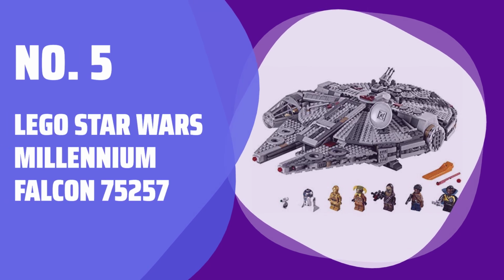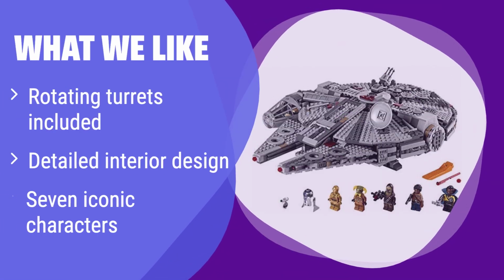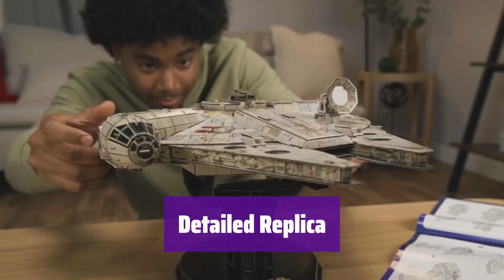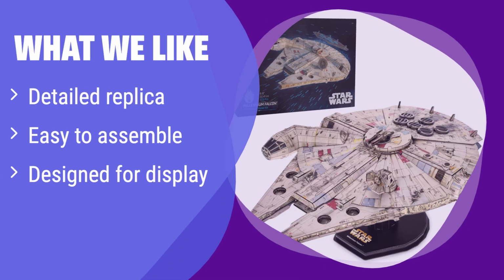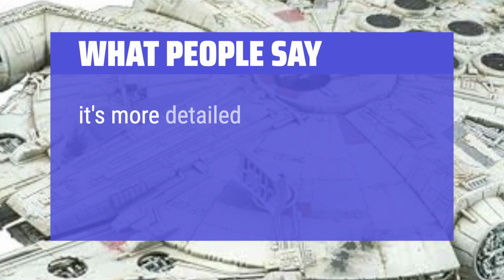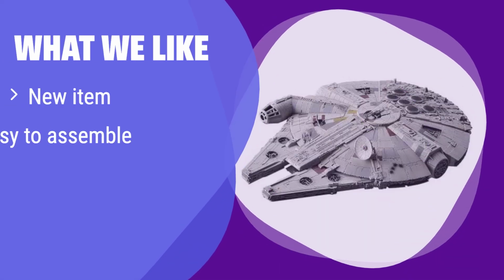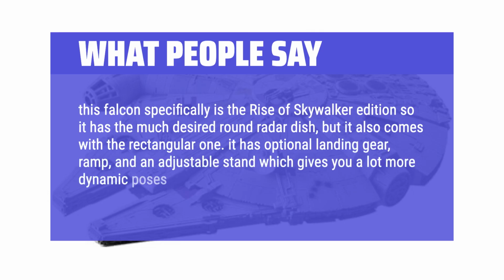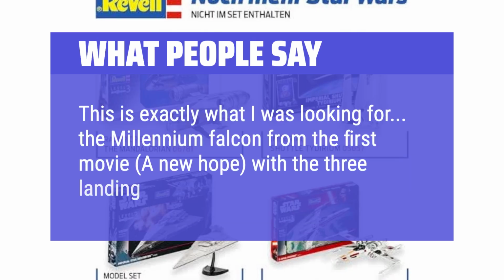The Top 5 Best Millennium Falcon in 2025 - Must Watch Before Buying!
The Top 5 Best Millennium Falcon Shown in This Video:
  5. ► LEGO Star Wars Millennium Falcon 75257

4. ► 4D Build Star Wars Millennium Falcon 3D Model Kit

3. ► BANDAI Star Wars Millennium Falcon Plastic Model Kit

2. ► Bandai Star Wars Millennium Falcon (Rise of Skywalker) Model Kit

1. ► Revell Millennium Falcon (Han Solo) 1:72 Scale Model Kit

  Table of Contents:
  0:00​​​ - Introduction
  00:29 - LEGO STAR WARS MILLENNIUM FALCON 75257
02:53 - 4D BUILD STAR WARS MILLENNIUM FALCON 3D MODEL KIT
04:52 - BANDAI STAR WARS MILLENNIUM FALCON PLASTIC MODEL KIT
06:30 - BANDAI STAR WARS MILLENNIUM FALCON (RISE OF SKYWALKER) MODEL KIT
08:20 - REVELL MILLENNIUM FALCON (HAN SOLO) 1:72 SCALE MODEL KIT

  The best Millennium Falcon is probably one of the most recognizable spacecraft in cinematic history, and now you can bring it to life with a model kit! This detailed replica offers a fantastic opportunity to immerse yourself in the Star Wars universe. Whether you're a seasoned model builder or a newcomer, the Millennium Falcon model kit promises an enjoyable and fulfilling experience, allowing you to create your very own piece of the galaxy.

  ► Best Choice is a participant in the Amazon Services LLC Associates Program, an affiliate advertising program designed to provide a means for sites to earn advertising fees by advertising and linking to Amazon.com. As an Amazon Associate, I earn from qualifying purchases.